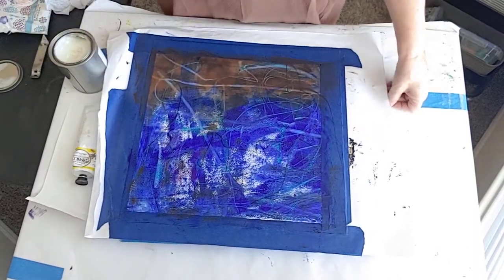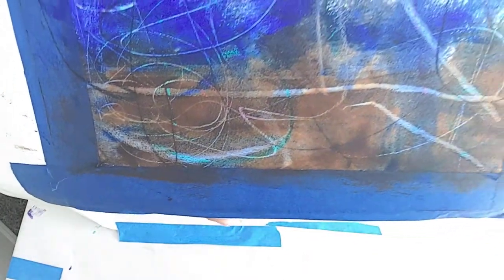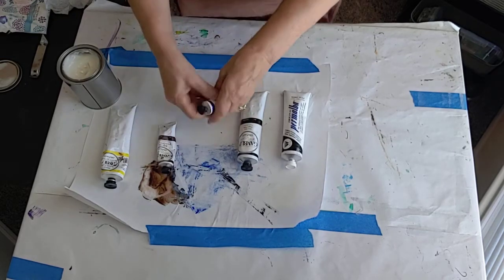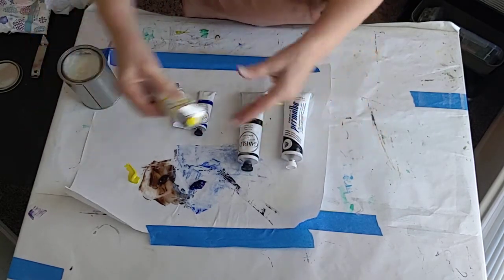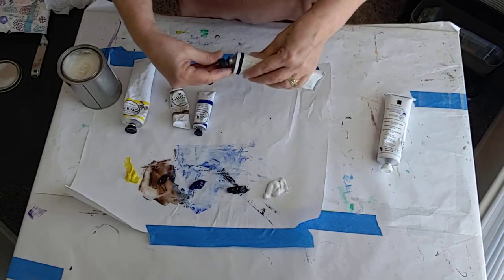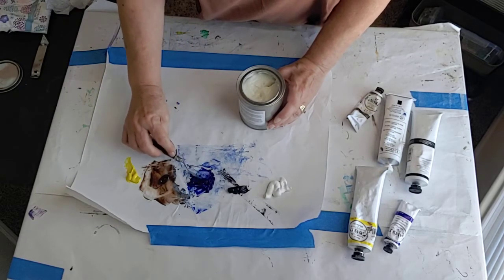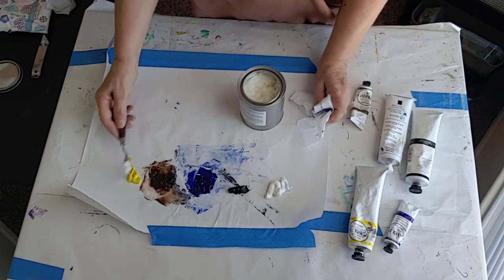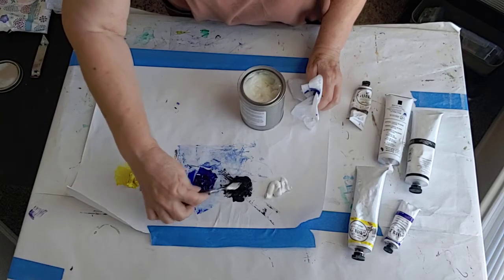Lesson 1 part 3 mixing palette